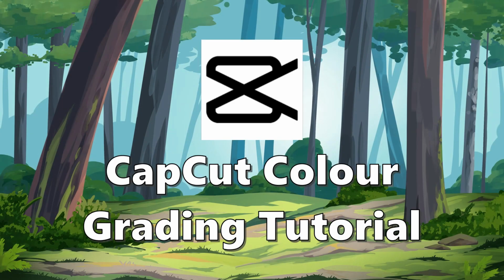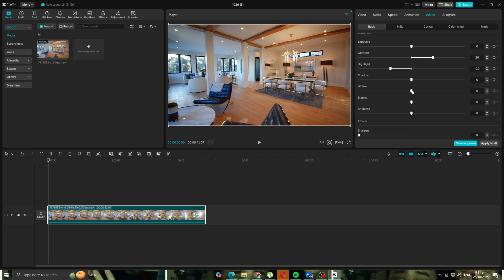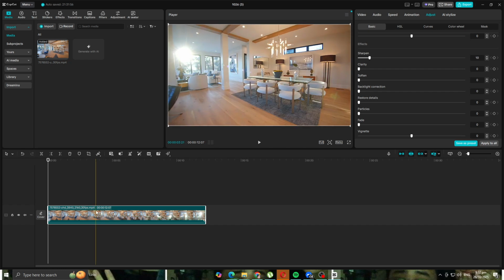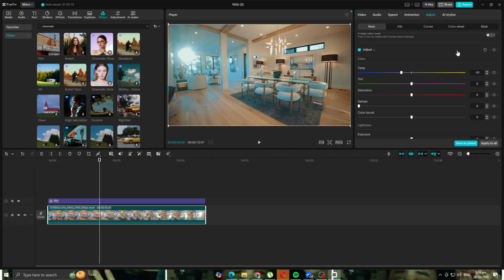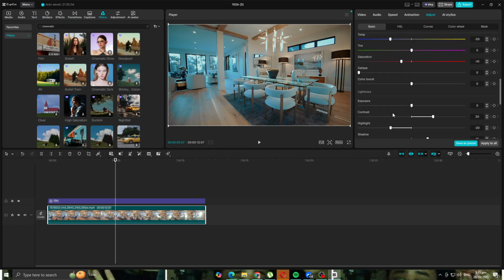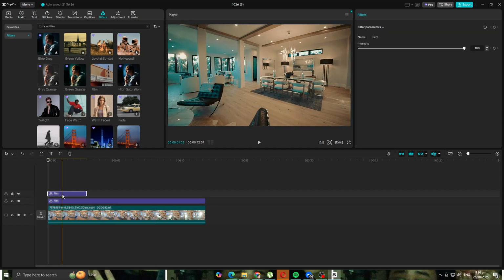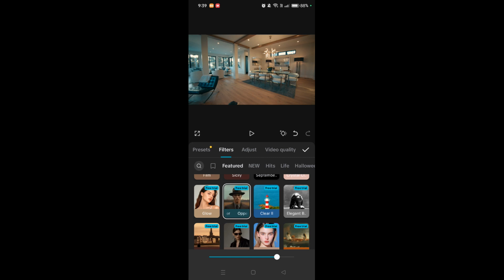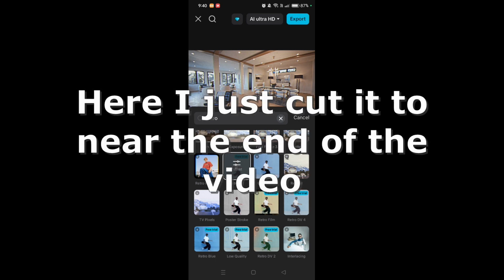CapCut Colour Grading Tutorial | Cinematic Look for Any Video for PC & Mobile (Updated)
Master cinematic color grading in CapCut with this updated step-by-step tutorial for PC and mobile!